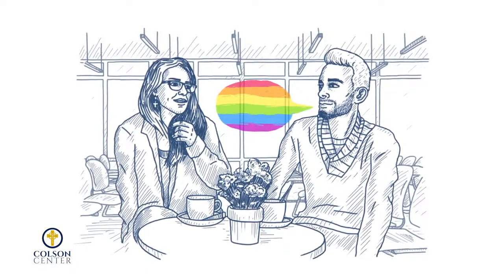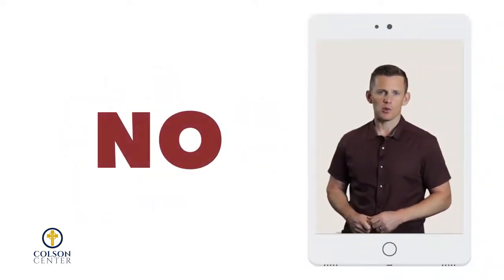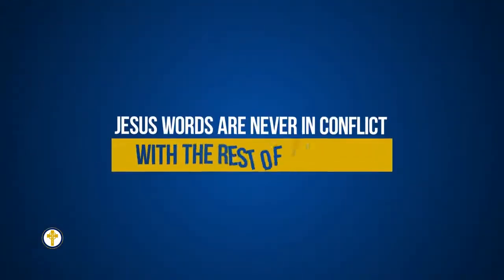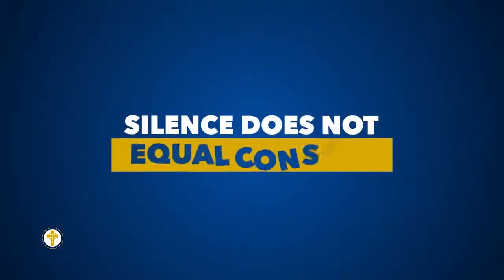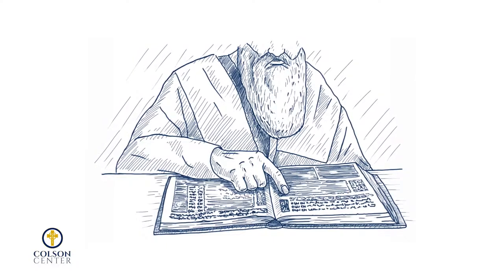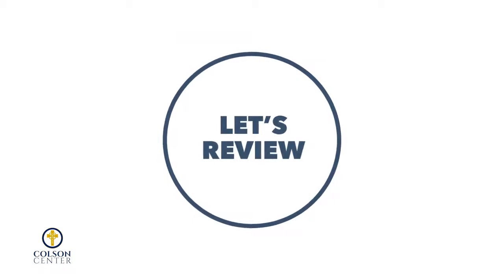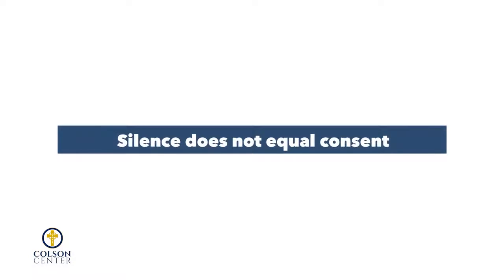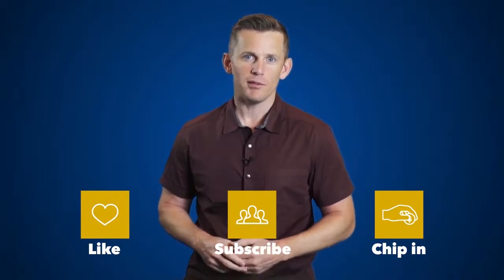Jesus Never Condemned Homosexuality | What Did Jesus Say About Homosexuality? - What Would You Say!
What Did Jesus Say About Homosexuality? It can be difficult for us to understand the issue. Some people will say Jesus never condemned homosexuality; others will say Jesus did condemn homosexuality.

If the topic does come up, what would you say? This video is here to help offer people a way to think about this complex topic.